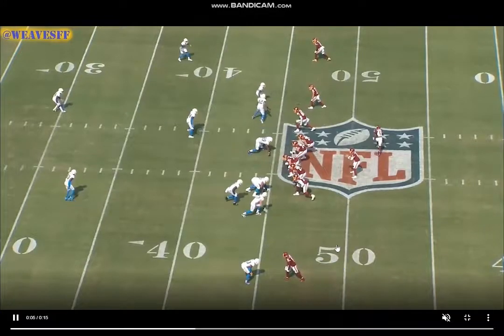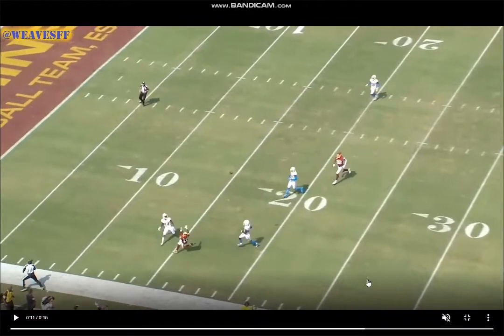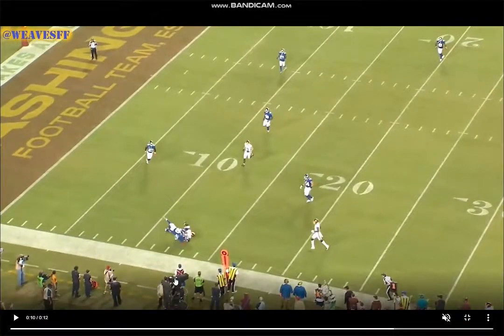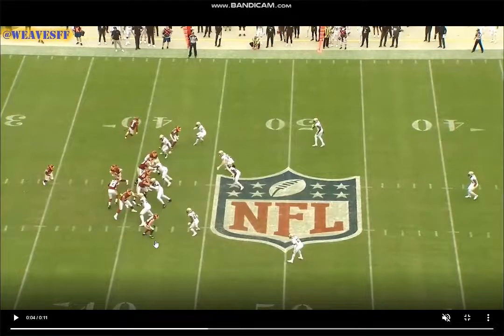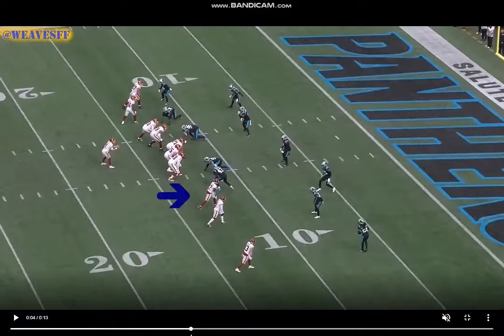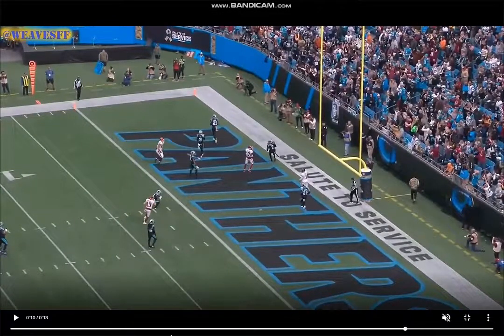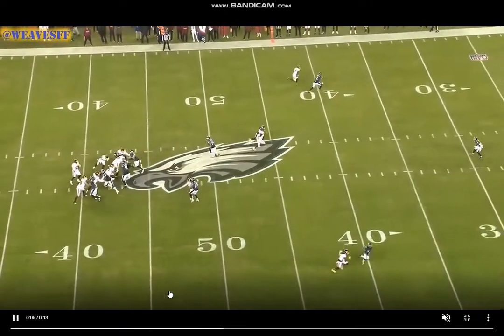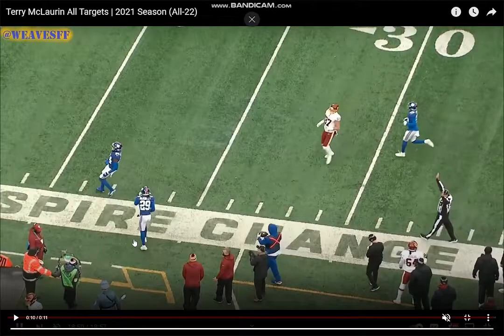Why Terry McLaurin is the MOST Underrated WR in the NFL | Film Breakdown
Terry McLaurin (Washington Commanders WR) has been a favorite of mine since he declared for the draft. he has been the Commanders best wide receiver for years now.

I will be selling some merch soon so keep an eye out